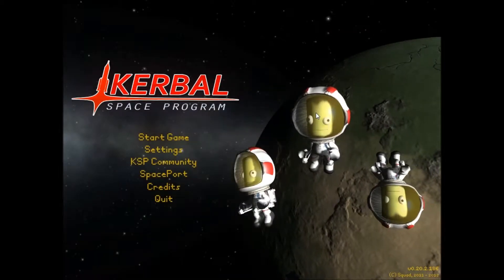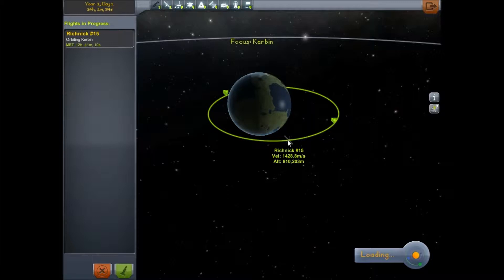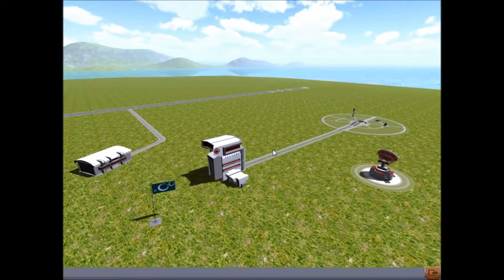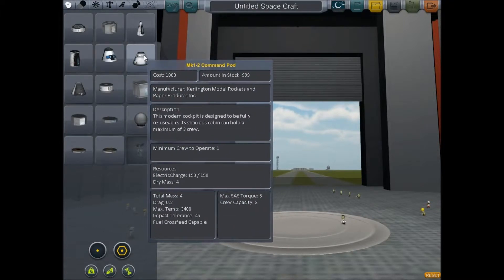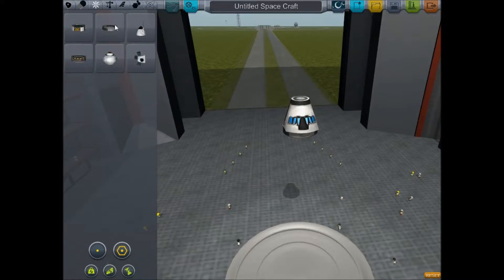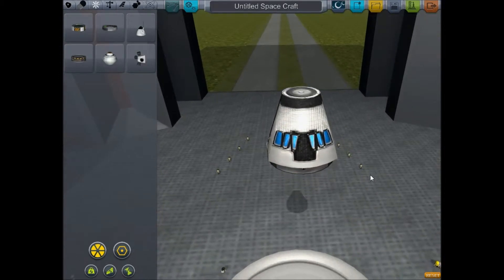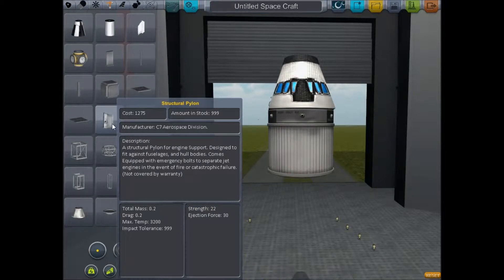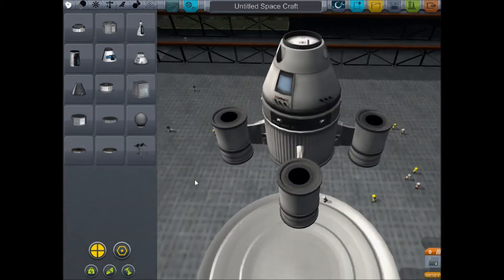Rich Plays Kerbal Space Program Ep 1: The Blind Leading the Blind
Hi folks! Welcome to a new play through on my channel - Kerbal Space Program! I'm looking to document the historic rise of the great CUMBRIAN SPACE PROGRAM using this fun little space building/piloting sim. In this episode we build a rocket that will take us TO THE MOON!!